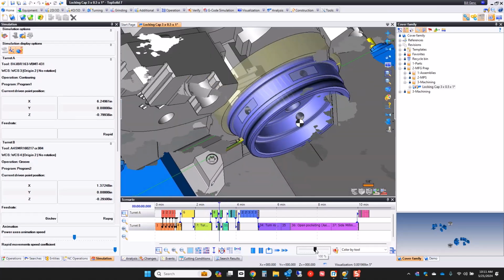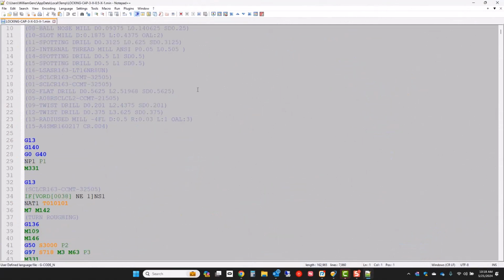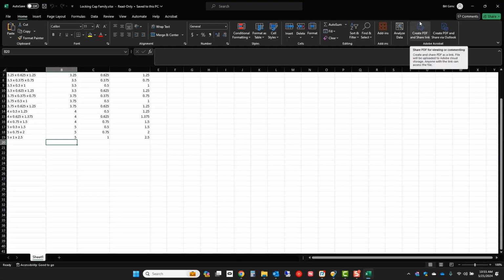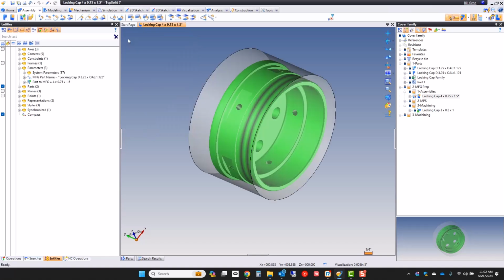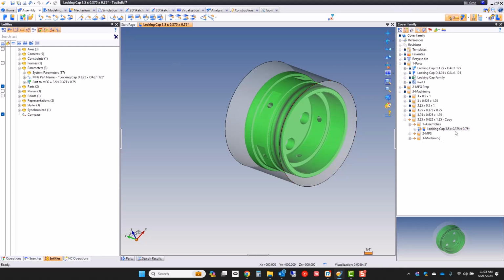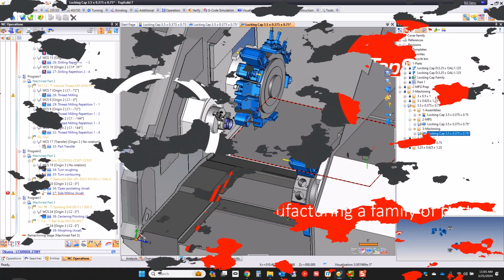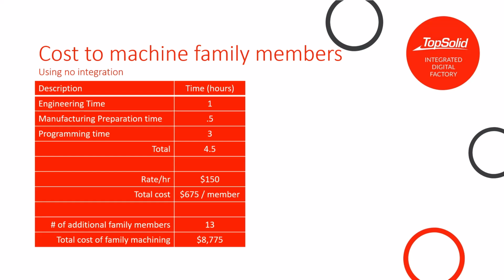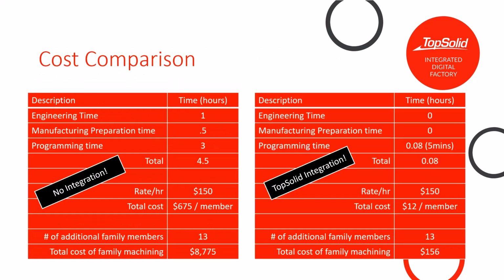Manufacture a family of parts with TopSolid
Why is working with an integrated Cad/Cam solution so beneficial?  Have a look at this video to see first hand how integration can be used to drastically decrease the amount of time needed to manufacture similar parts.  In this video, I introduce you to manufacturing a family of parts using TopSolid's best in class integration.  At the end of the presentation, I even discuss cost savings a little bit to help you really understand the benefits of integration.